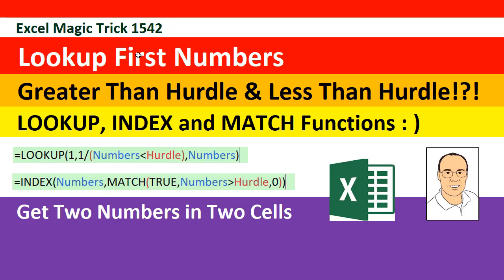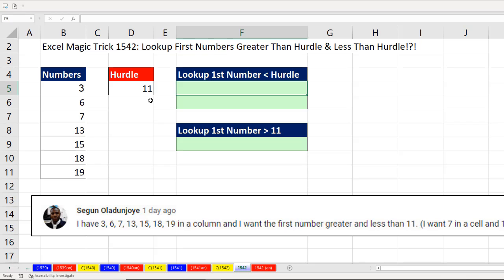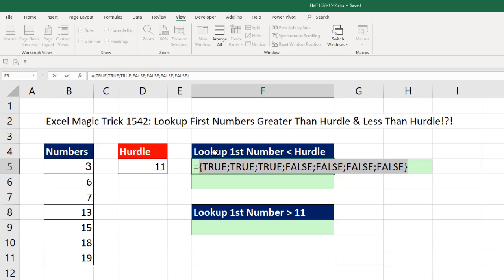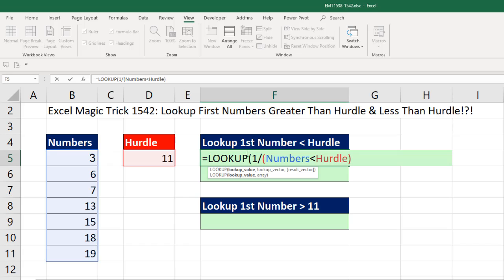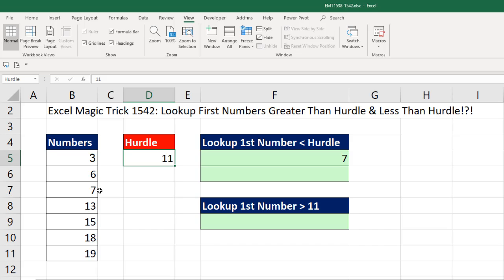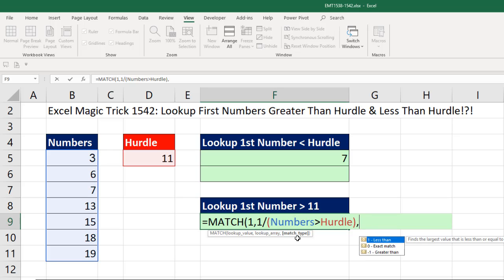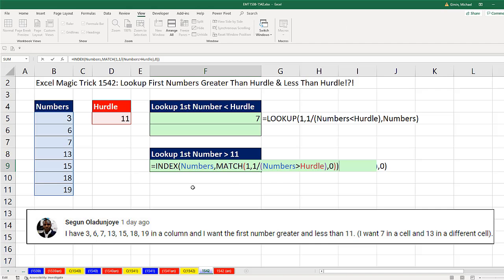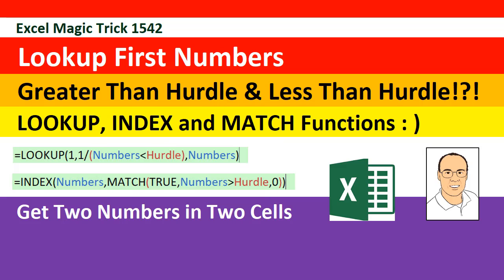Excel Magic Trick 1542: Lookup First Numbers Greater Than Hurdle & Less Than Hurdle!?!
In this video learn how to lookup numbers on either side of a hurdle. Lookup First Numbers Greater Than Hurdle & Less Than Hurdle!?!
Original question:
I have 3, 6, 7, 13, 15, 18, 19 in a column and I want the first number greater and less than 11. (I want 7 in a cell and 13 in a different cell).